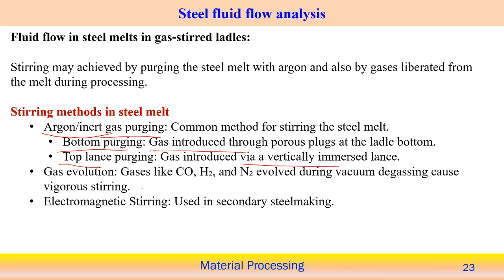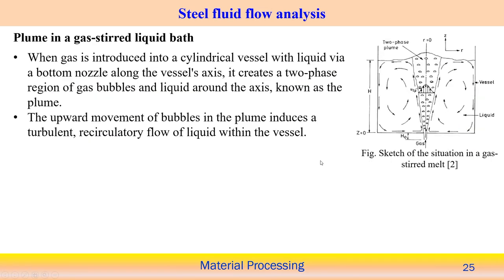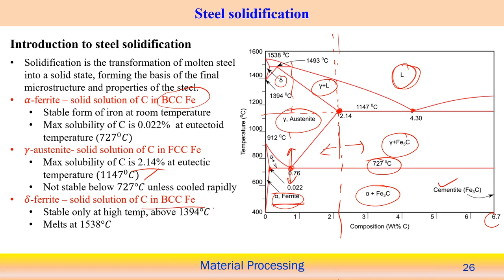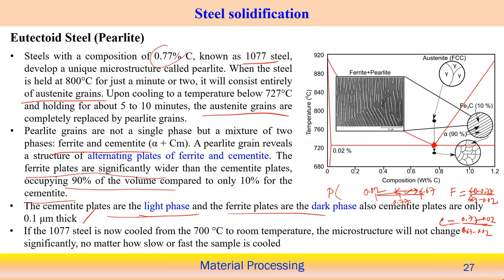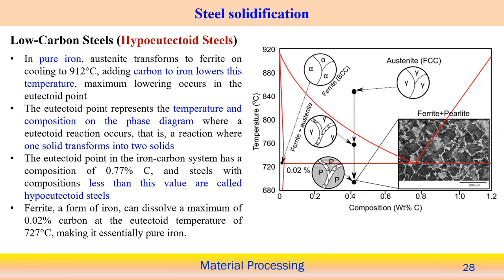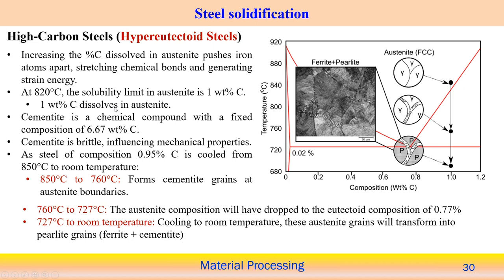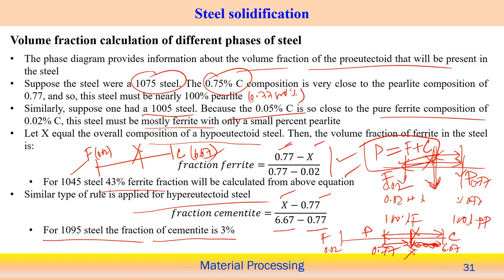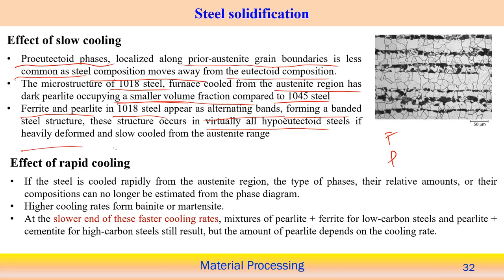Lec 47: Integrated Analysis of Steel Solidification, Fluid Flow, and Prodder Processing Technologies